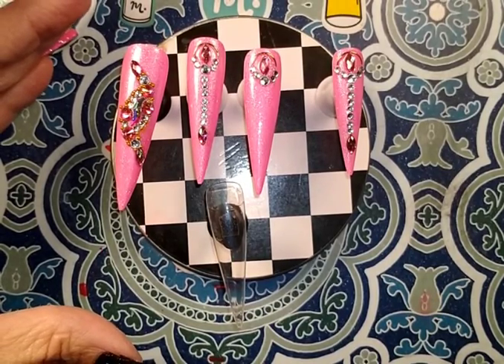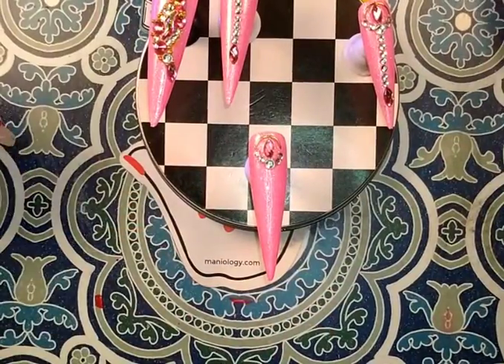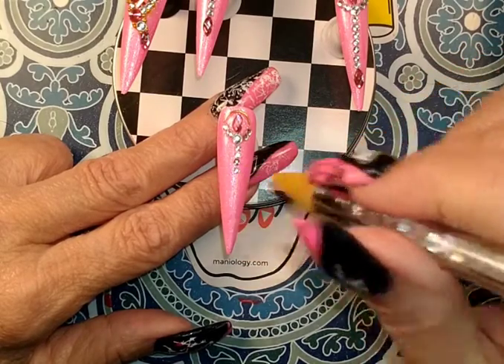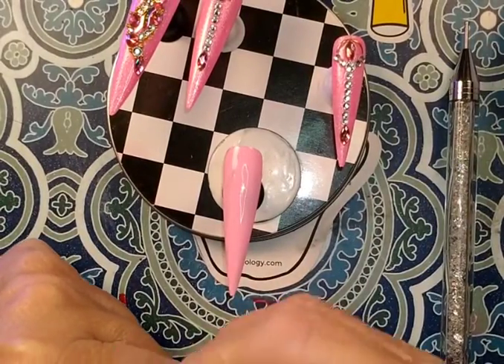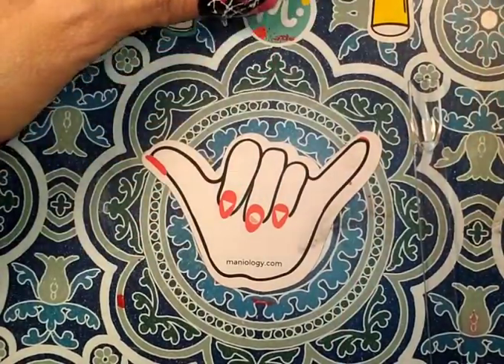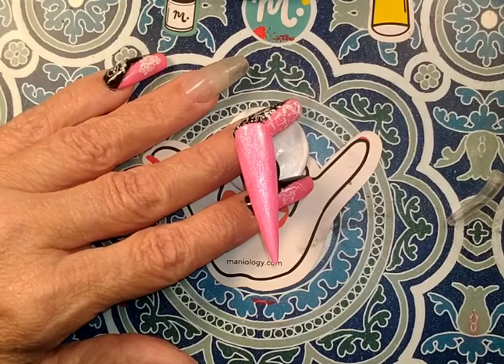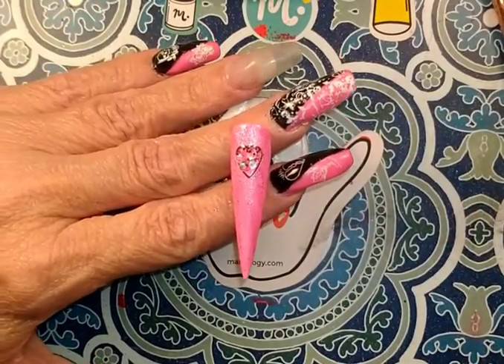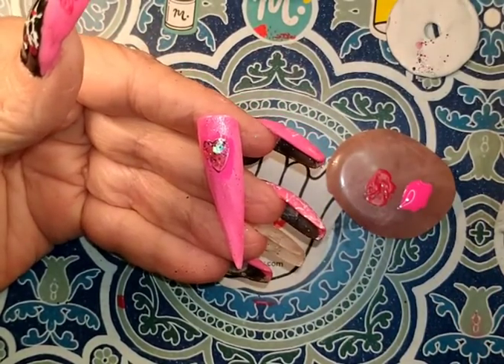AWARENESS RIBBONS: BREAST CANCER